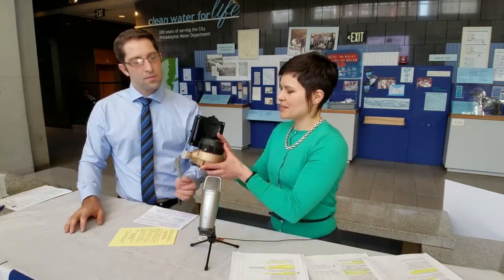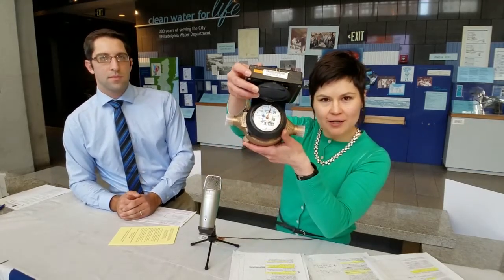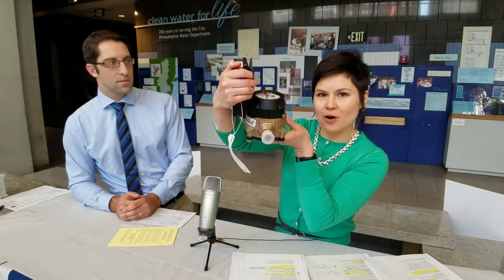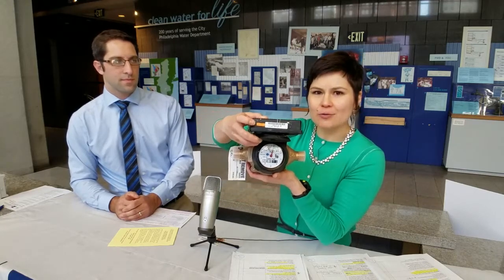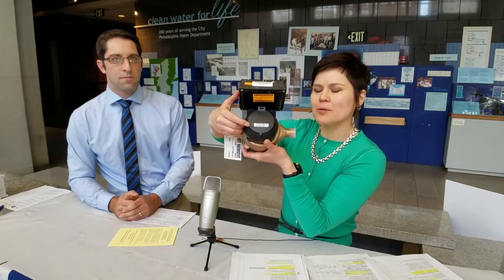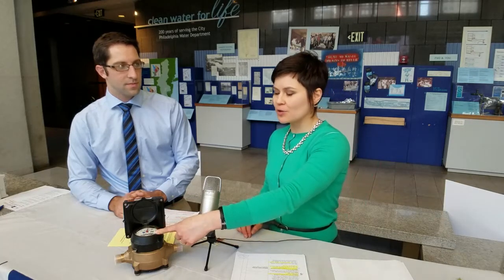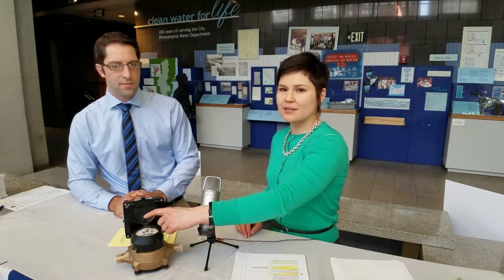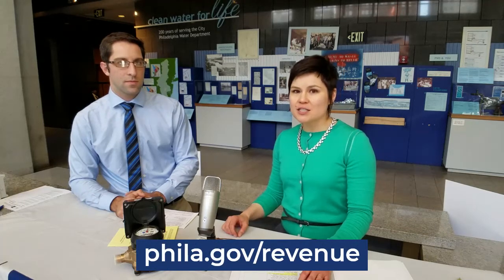Q&A: Understanding your Philadelphia water meter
The Philadelphia Water Department’s Gary Gehringer tells us all we need to know about water meters. Where is my water meter and what are the numbers on it mean? How do I know if there’s a leak in my house? How can I identify a Water Department employee? Gary Gehringer covers all the water meter basics, and more.